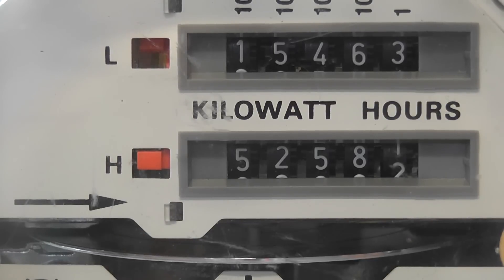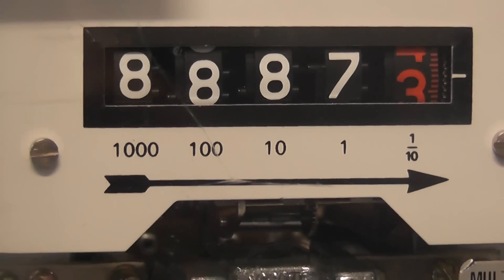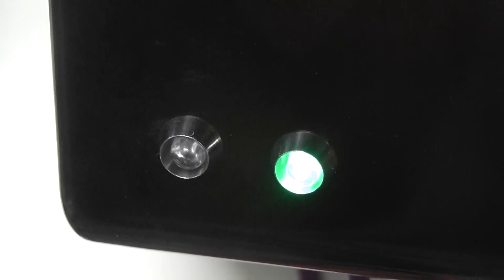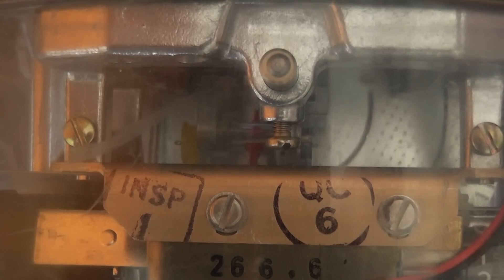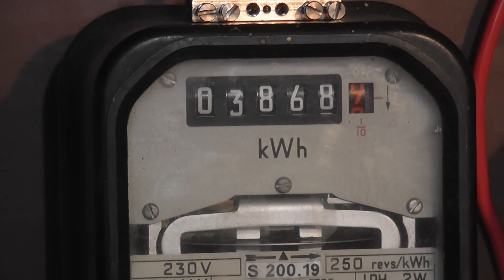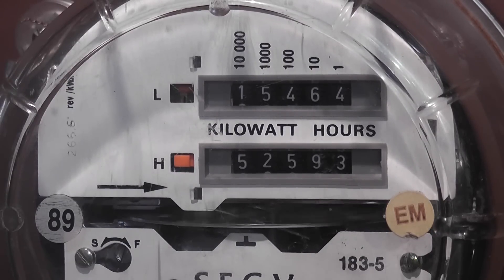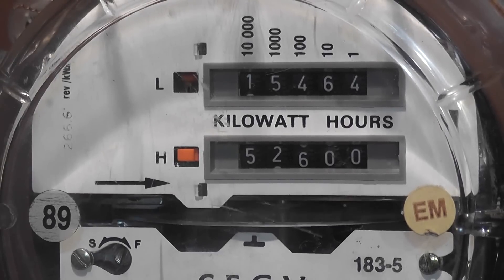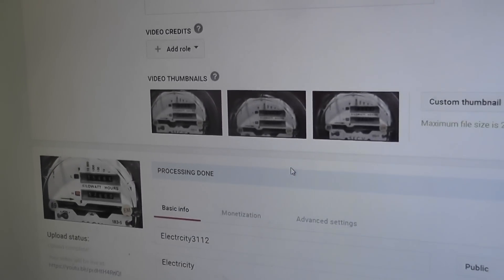Email M3R - SDMP E and 88888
These metering clips need to be together as a whole for the metering loadwheel addicts, and the dial tests between the different meters to check for minor differences in accuracy.
As the potential coils impose an extra load on the first meter, some reading differences are seen.
First tests are with the M3R and SDMP E meter on a 4.5 / 9.5 Amps resistive load.
The second long duration test is on phantom load and currecnts between 30 and 110 Amps are used.
The Sangamo S200.16 is a 40 Amp rated meter and was overloaded a bit during the tests but kept running pretty accurate with saturated current coils.